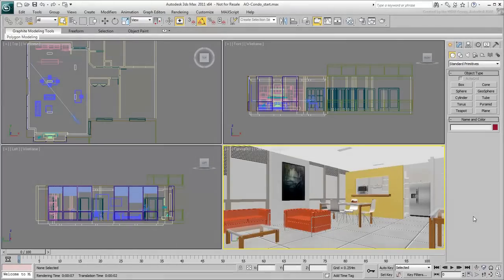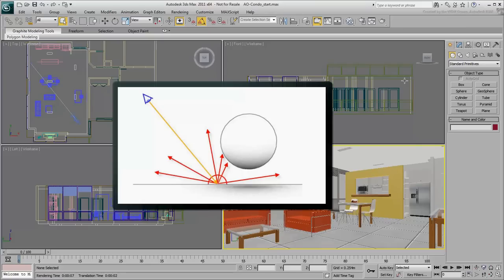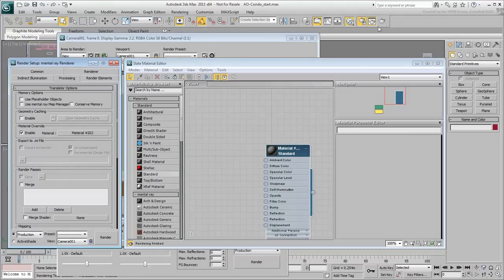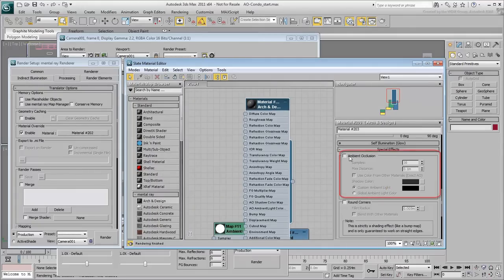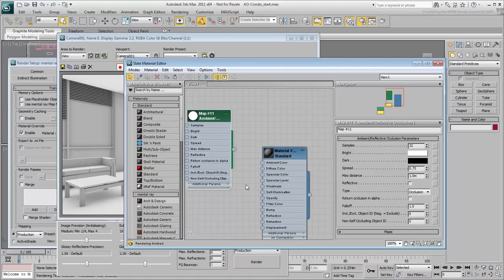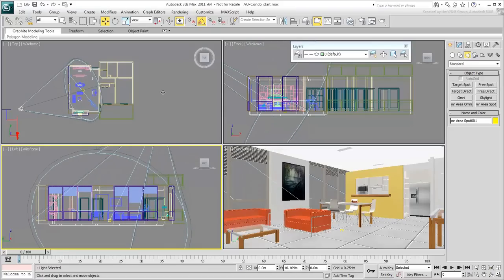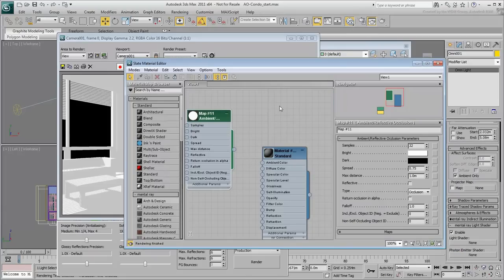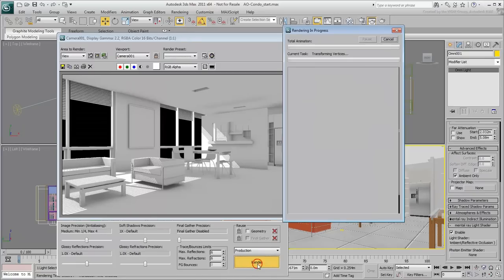Lighting and Rendering for 3ds Max - Faking Global Illumination with Ambient Occlusion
Ambient Occlusion is a technique developed by ILM to improve lighting without requiring full global illumination computations. It gives the effect of complex lighting and shadowing without the computations. It is not as accurate as the more complex solutions, but the results are often compelling enough.

Level: Intermediate
Recorded in: 3ds Max 2011